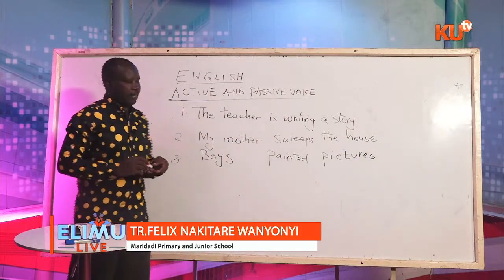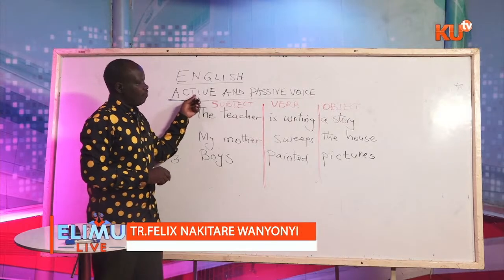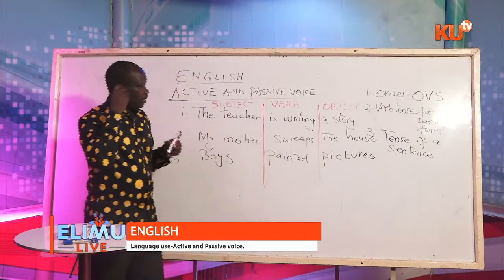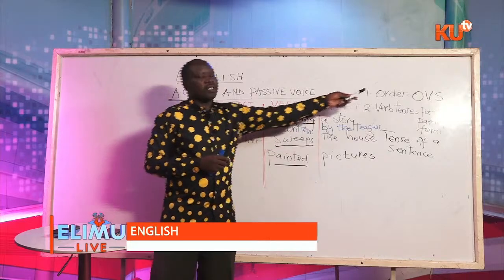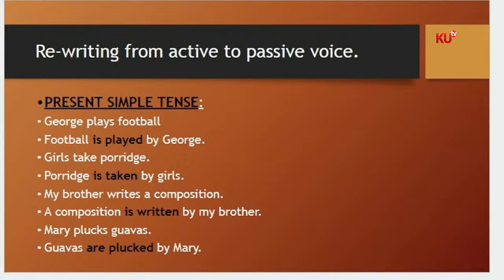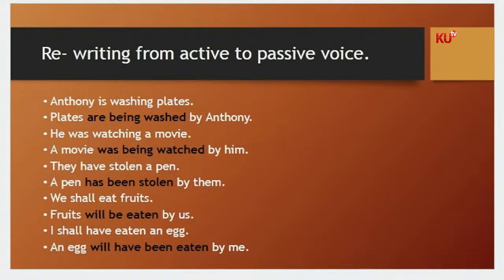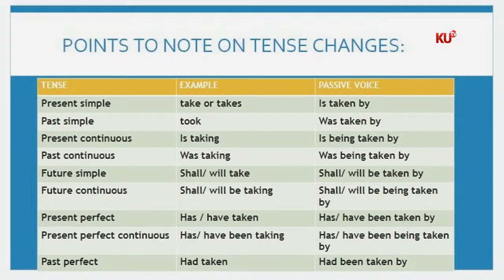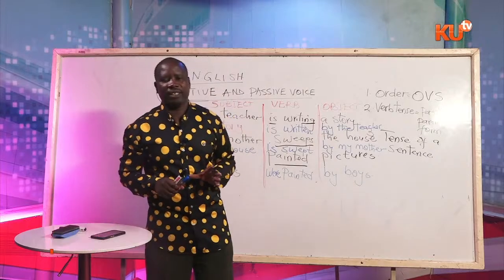ELIMU LIVE || LANGUAGE USE || ACTIVE AND PASSIVE VOICE || ENGLISH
Tr. Felix Nakitare Wanyonyi
KU TV is a Kenya Digital Television that brings you up-to-date News, and entertaining, educative, and informative programs.